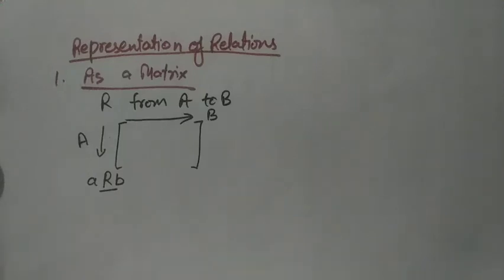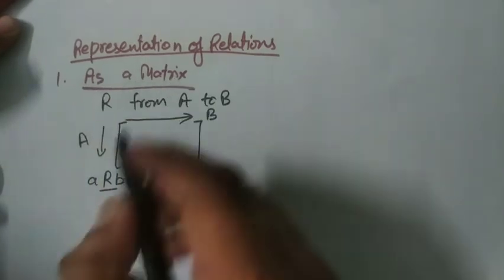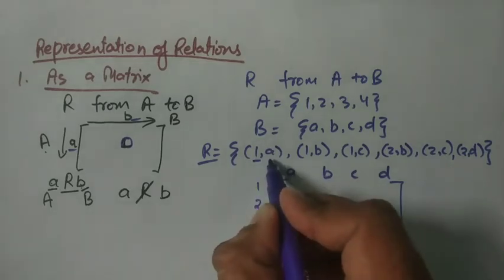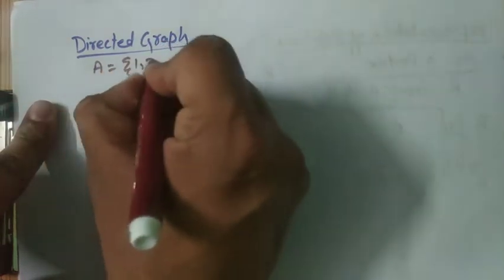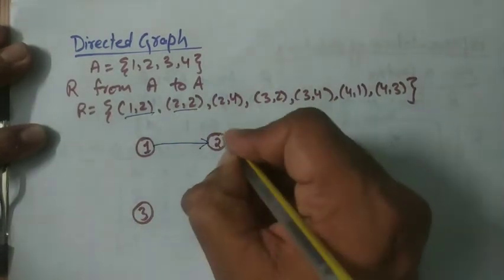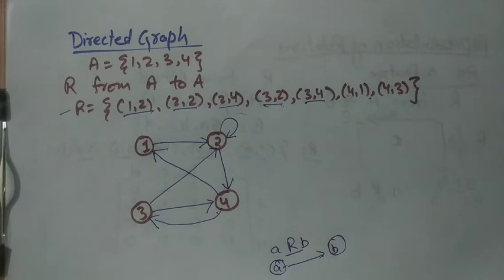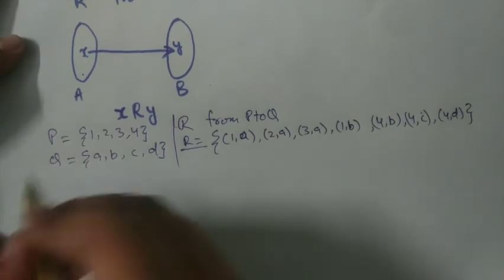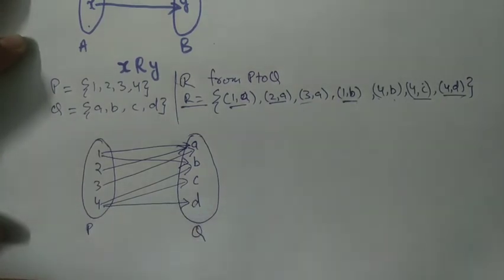Representation of relations|Discrete Mathematics